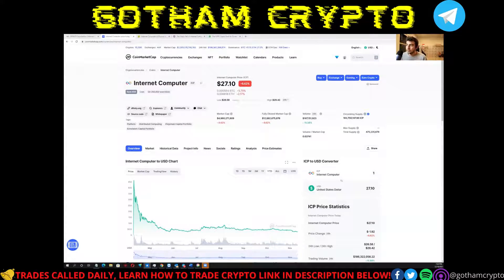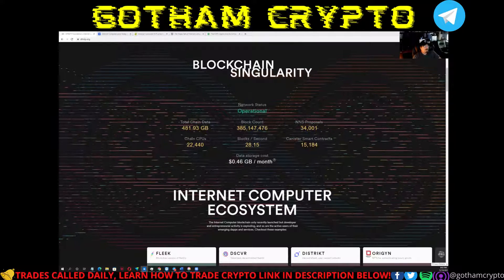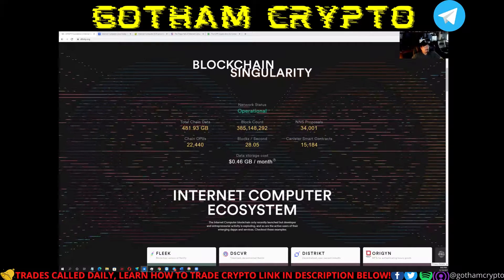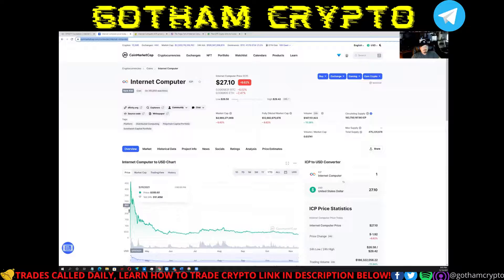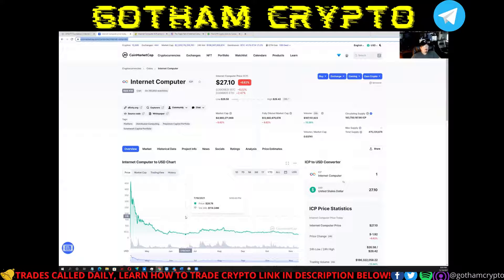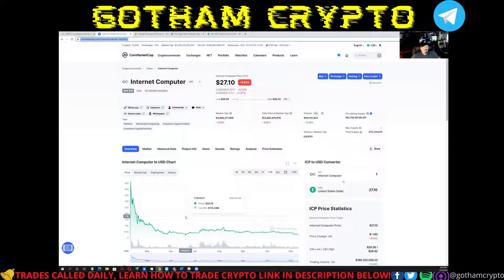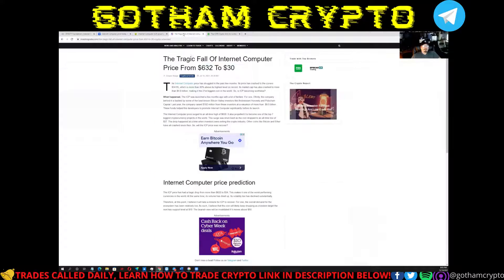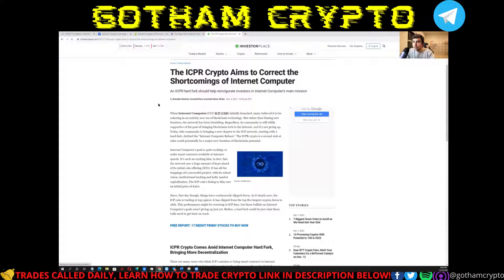Introducing Internet Computer, price predictions and news| WATCH FOR DROP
In todays video we talk about Internet Computer:
If you made it to the very end here is our top picks of the week:

👉Be the first to Join the private Telegram Channel to see our trades daily with our Buy & Sell limits were using in our own portfolios: